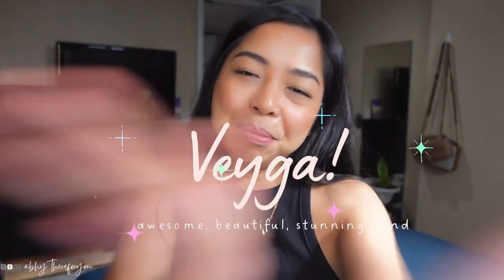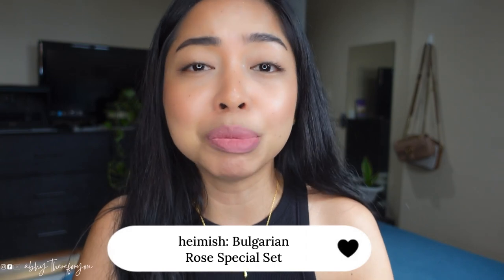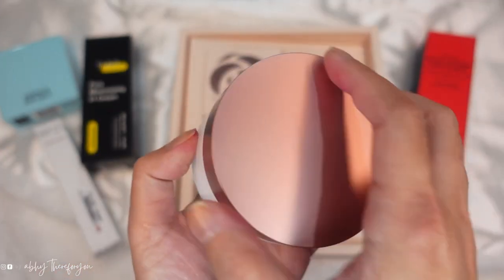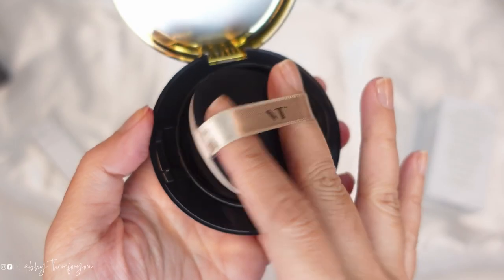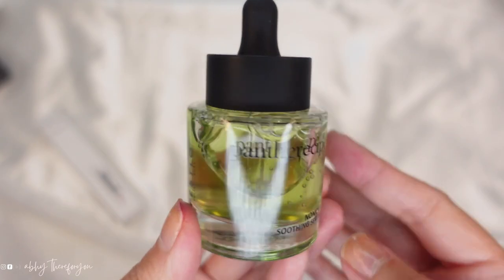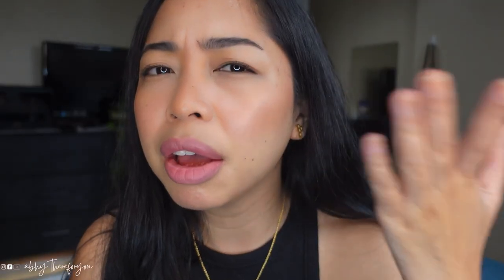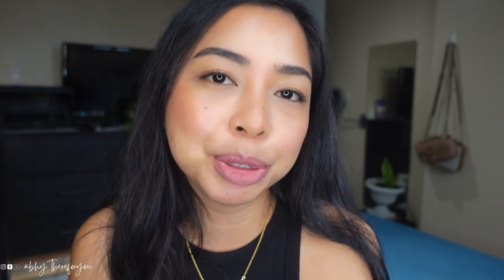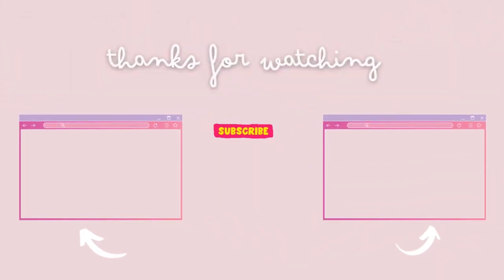Trending Korean Skincare | Abhy Hauls & Reviews ft Stylevana | Abhy ThereForYou♡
Hi Veygas!!!

So excited to share with you this K-beauty Skincare stash from Stylevana!

Are you a K-beauty lover too?? OMGGGGG

BE ONE OF MY VEYGA SQUAD❣️✨

👓FYTOO : LIAGEBA15

👙POPVIL : ABHY12

♪ MUSIC ♪

Have a Veyga Day! ✨

xoxo,

Abhy 💋♡